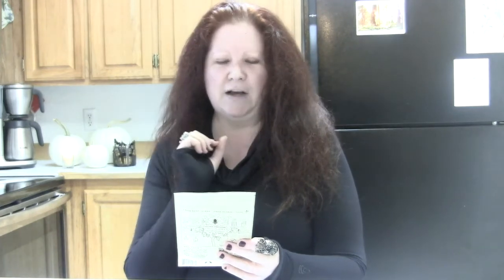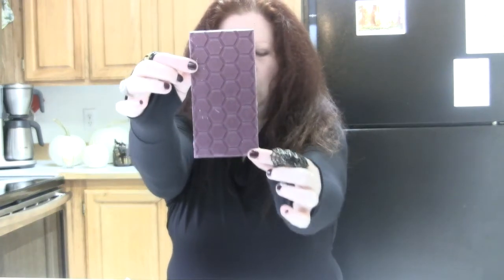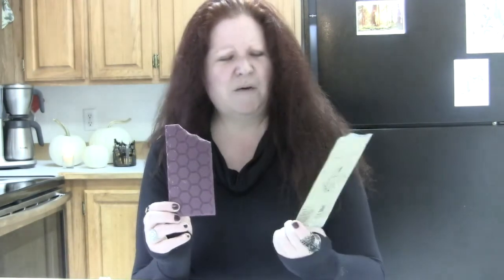Honeymoon Chocolates Blueberry Lavender Oat Milk Dairy-free Bar Review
Honeymoon Chocolates Blueberry Lavender dairy-free bar review made with organic Peruvian cacao butter, oat milk, raw honey, blueberry, lemon and lavender flowers.
Whoops! I accidentally referred to this bar as "vegan" twice in this video, but I should of actually called it a dairy-free white chocolate bar because it has honey in it.

I ordered this bar online from Bar & Cocoa. Hopefully it's still in stock so you can try it! As of today it's available on Bar & Cocoa's website so here is the link: